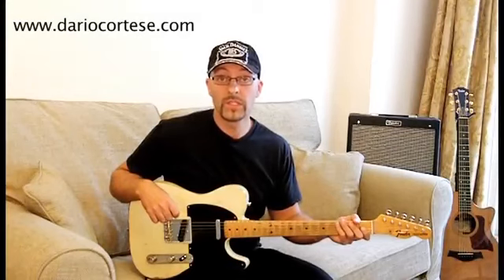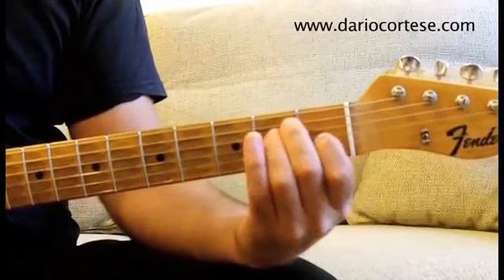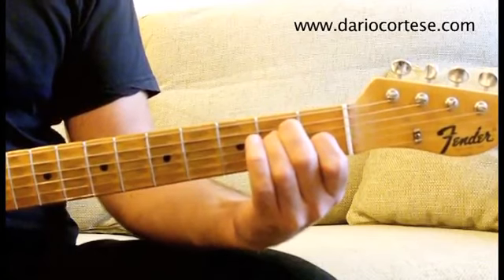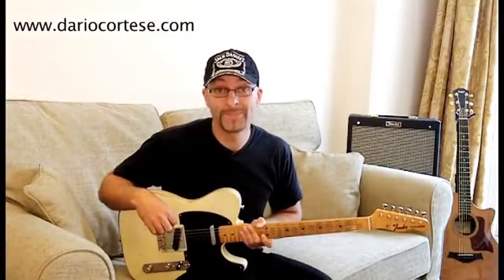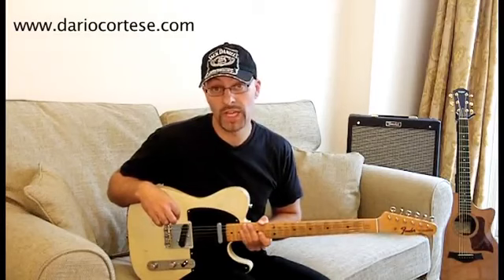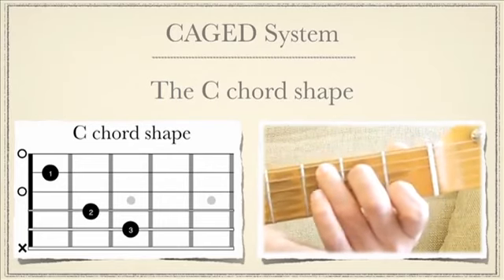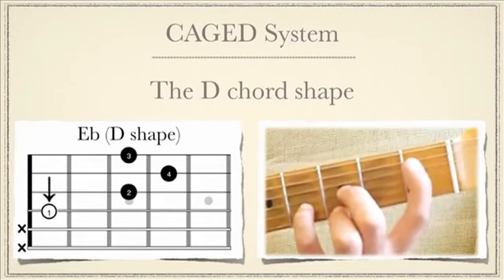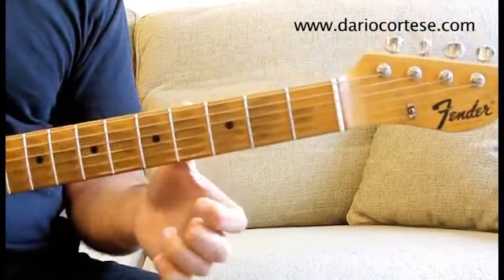Country Guitar Lesson The CAGED System